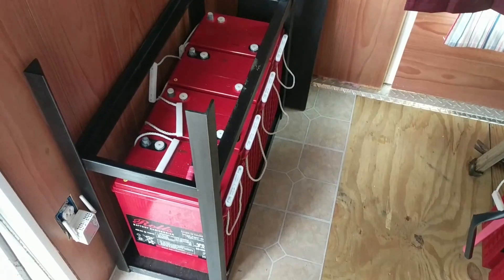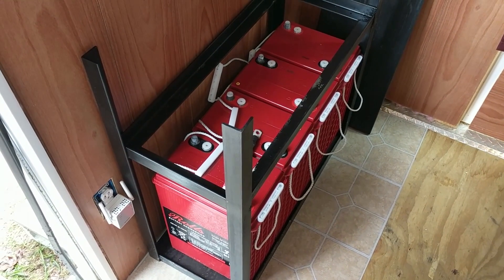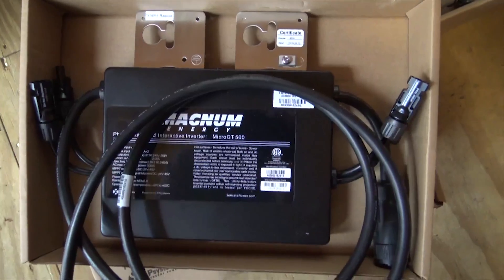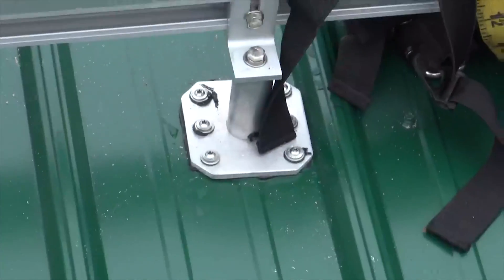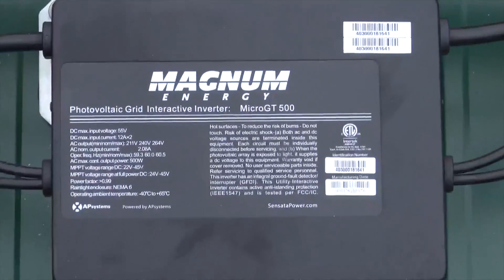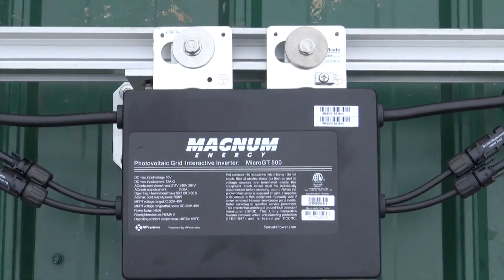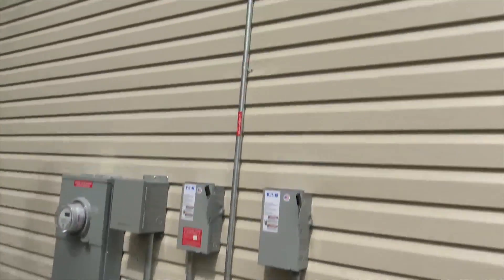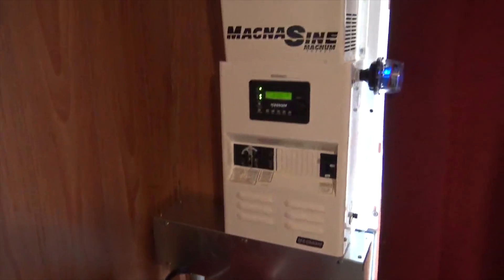Battery Backup and Grid Tie Done Right!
(This product is no longer available)

We recently installed the latest greatest microinverters.

Magnum Energy’s MicroGT 500 is an advanced grid-tie microinverter with the ability to communicate with Magnum Energy PAE-series battery-based inverters. This is a major improvement over other grid-tied inverters because it allows your battery backup and grid-tied systems to communicate directly which results in more efficient battery charging and also improves design flexibility, providing more options for battery banks and backup inverters. MicroGT 500 micro-inverters can be paired with 24 volt or 48 volt off-grid Magnum inverters ranging from 4,000 watts up to 17.6kW AC output capacity which makes the MicroGT 500 inverters suitable for small and large systems.